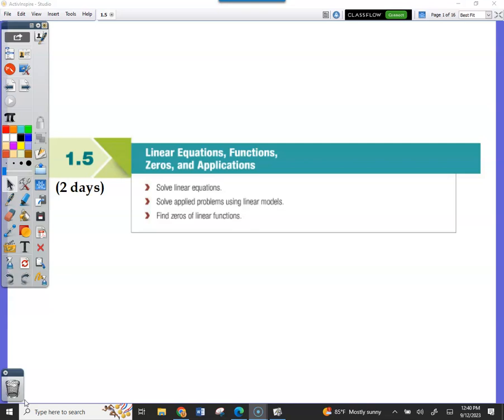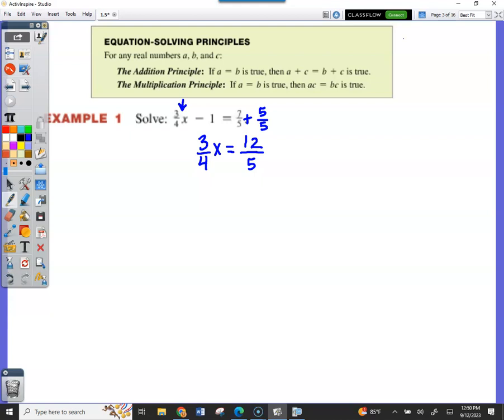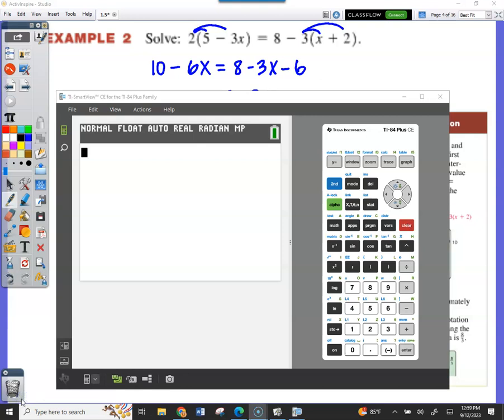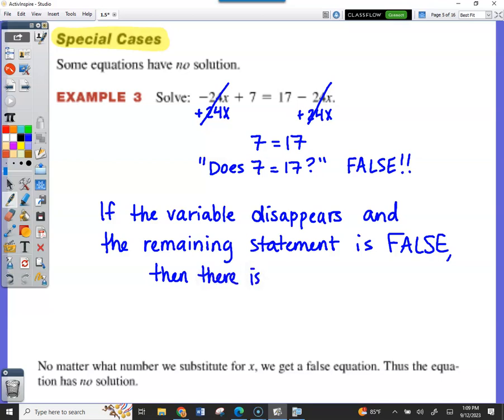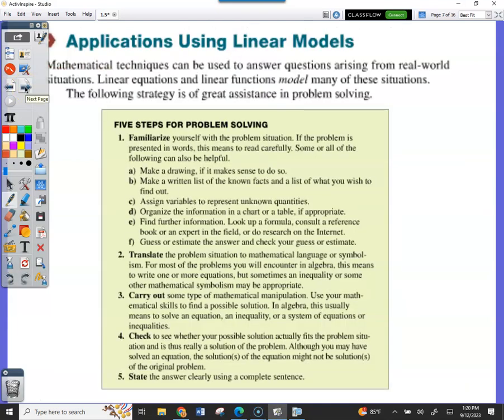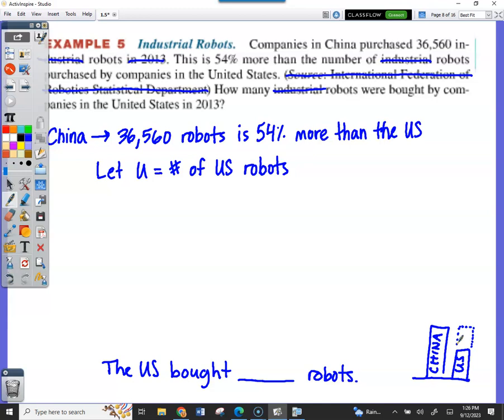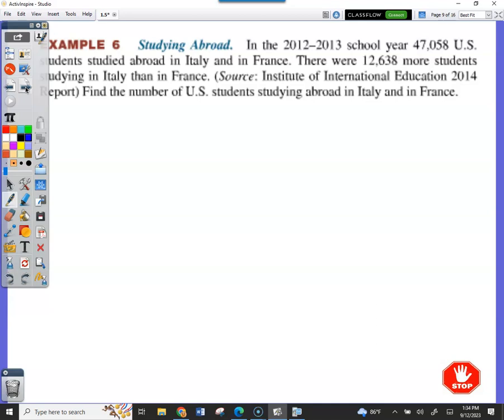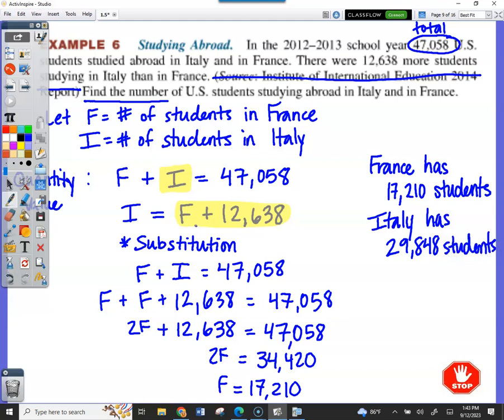MATH 1111 1.5 Linear Equations, Functions, & Zeros